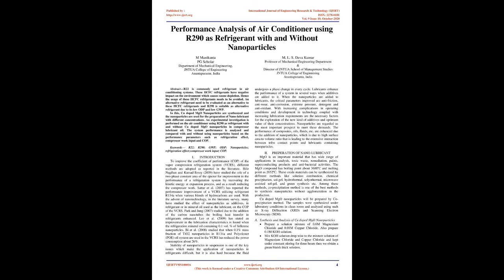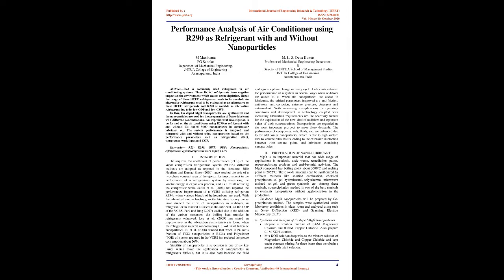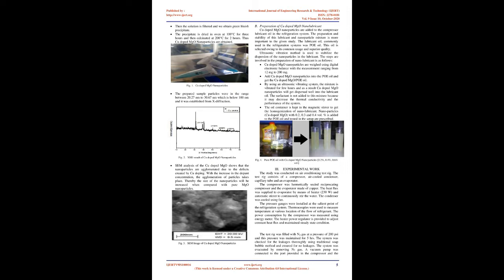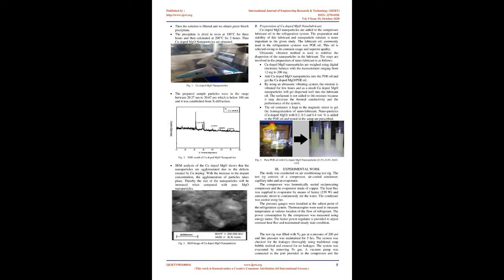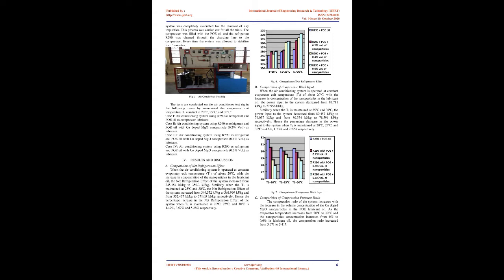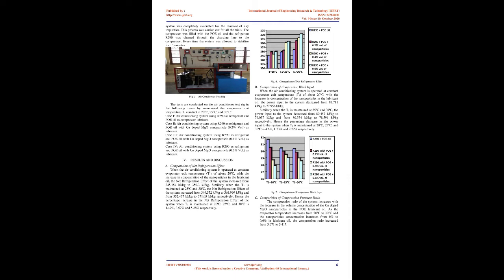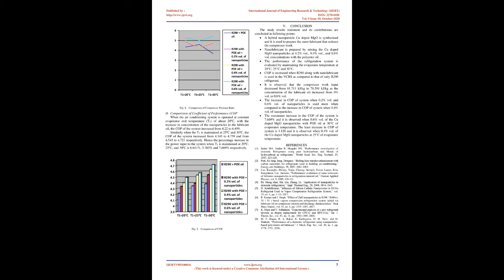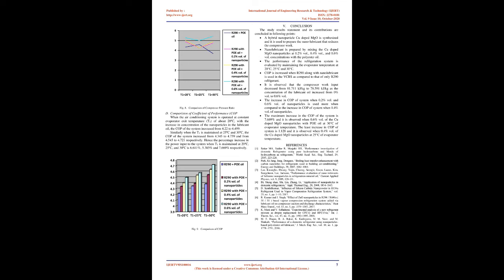Performance Analysis of Air Conditioner using R290 as Refrigerant with and Without Nanoparticles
👇Download Article👇
IJERTV9IS100016
M. Manikanta , M. L. S. Deva Kumar

R22 is commonly used refrigerant in air conditioning systems. These HCFC refrigerants have negative impact on the environment which causes ozone depletion. Hence the usage of these HCFC refrigerants needs to be avoided. An alternative refrigerant need to be evaluated as an alternative to these HCFC refrigerants and R290 is suitable as alternative refrigerant due to its low ODP and low GWP.

In this, Cu doped MgO Nanoparticles are synthesized and the nanoparticles are used for the preparation of Nano-lubricant with different concentrations. An experimental investigation is performed on the air conditioner using R290 as refrigerant with and without Cu doped MgO nanoparticles in compressor lubricant oil. The system performance is analyzed and compared with and without using nanoparticles based on the performance parameters such as refrigeration effect, compressor work input and COP.